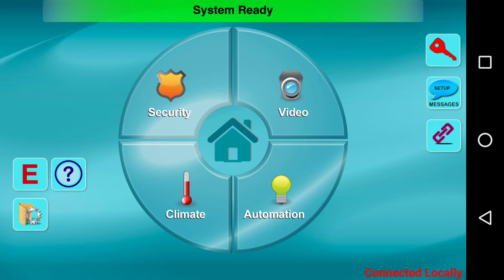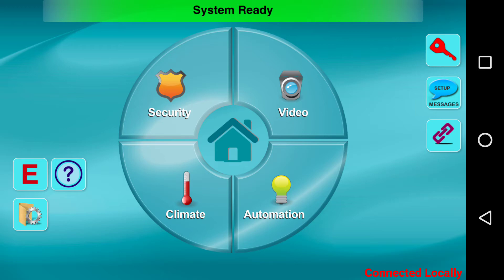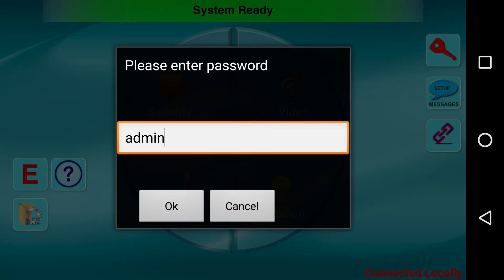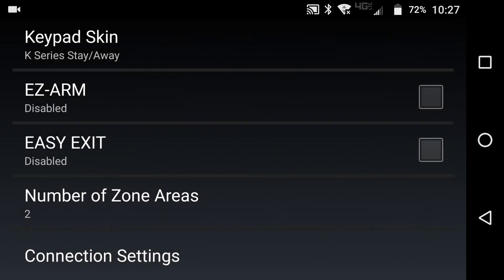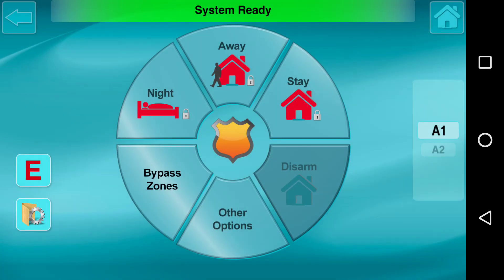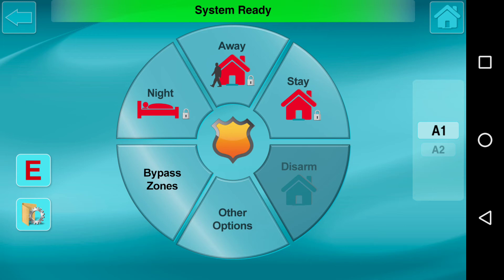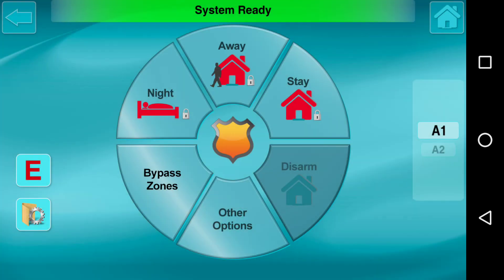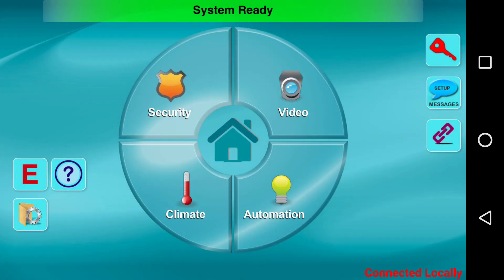How to Set Up and Control Multiple Area-Partitions using the iBridge App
Setting up and controlling multiple Areas using the iBridge app.